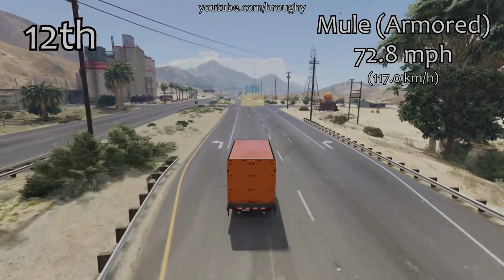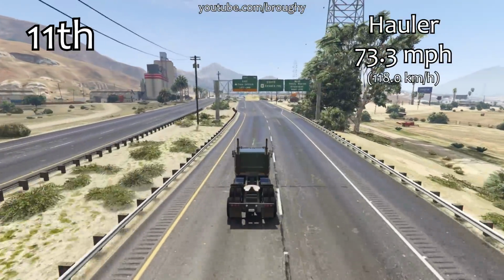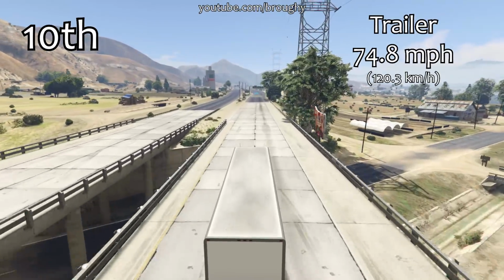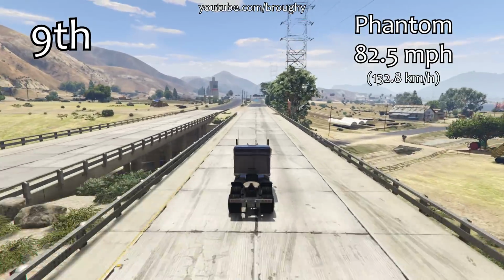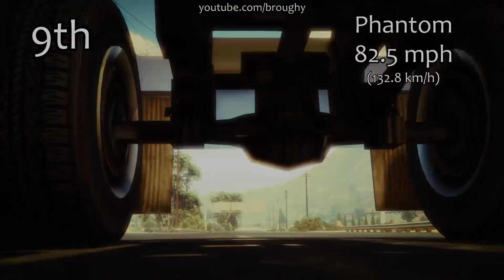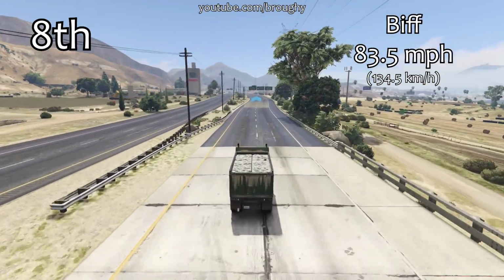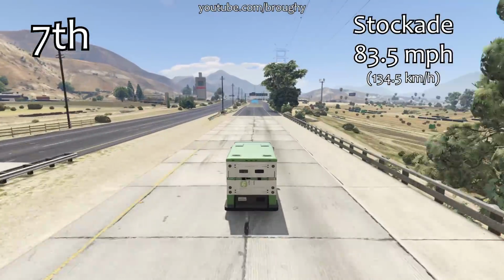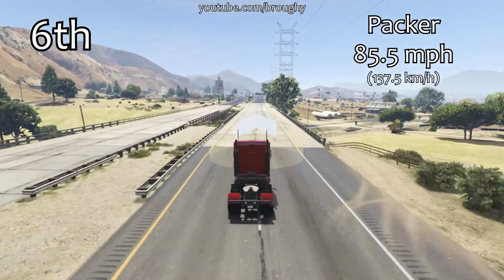Fastest Commercial Vehicles (2018) - GTA 5 Best Fully Upgraded Cars Top Speed Countdown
Fastest Commercial Vehicles (2018) in GTA 5, showing a complete countdown of the best fully upgraded commercial class cars ranked on top speed.

This series aims to show the best vehicles to use in GTA Online in terms of top speed. That is, in long straight line races with minimal cornering. The word "Fastest" means nothing without some context - these are the fastest vehicles in terms of top speed. For the fastest vehicles around a circuit (for regular races for example) check out the Lap Time Testing series

How Top Speed Values Were Calculated Accurately

The highest constant speed a vehicle can achieve after acceleration has stopped determines its top speed and its place in this list.

 - Speed is what we're looking for.
 - Distance is exactly 0.2 miles, measured in the content creator from the first checkpoint to the second.
 - Time is how long it takes each car to hit the second checkpoint after hitting the first.

**Due to YouTube description length limits the information that should be placed here has been removed and can be read in full I recommend reading this for anyone who is confused, interested, or doubts the validity of the results in this video as it explains in great detail exactly how the values displayed were found, in addition to showing an example of the calculations used to measure top speed accurately.**

One thing to point out is that there are a lot of variables when it comes to top speed in GTA Online which could lead to different (and higher) top speeds in various circumstances. However beyond all of that is the fact that in-game speedometers and other forms of speed measurements either don't work or at the very least are inaccurate so if you're basing your own observations on that then you will most likely be getting wrong results.

This testing has been done to minimise variables as much as possible and make it repeatable/verifiable. Anybody should be able to repeat this testing on the same track and find the same results. However individuals may find different results to this if they're testing in a different way, such as going uphill or downhill, taking advantage of kerb boosting racing against others online (never an accurate determinant due to connectivity and variation in driving), using mods or single player abilities, and even using the left stick too much to correct the steering whilst trying to keep in a straight line. I am simply reporting the actual top speeds of these cars when fully upgraded, on a flat road with no external factors and identical testing methods. Most tests were carried out on PS4 with a small number on PC at 30fps.